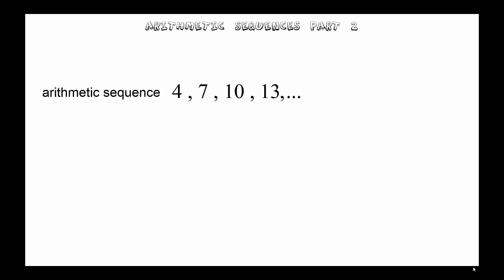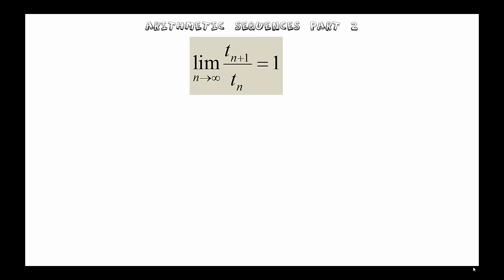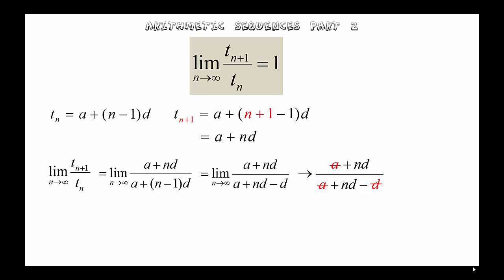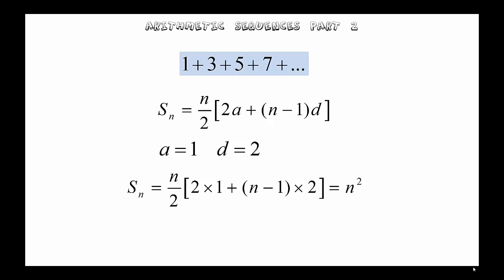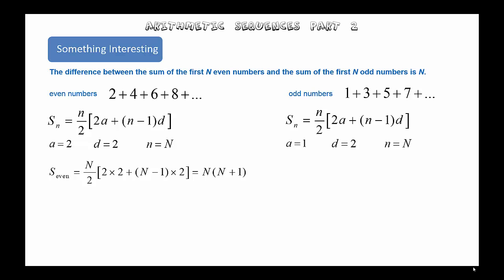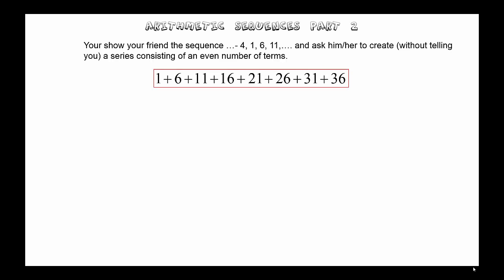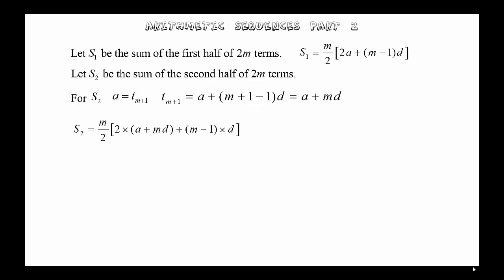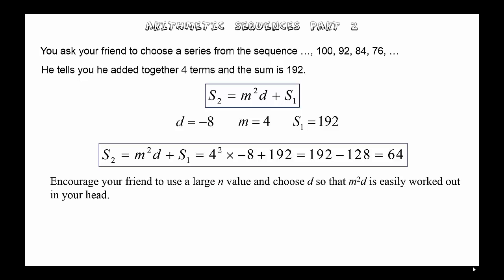Arithmetic Sequences Part 2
Some properties and proofs of Arithmetic Sequences and Series.